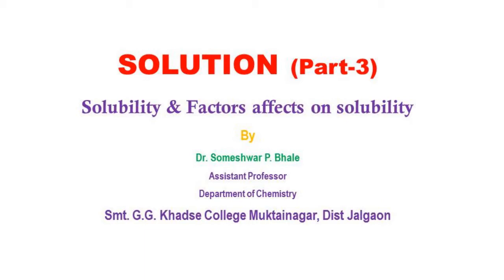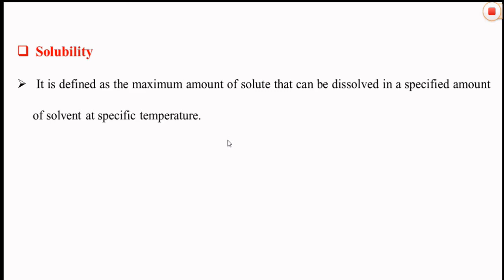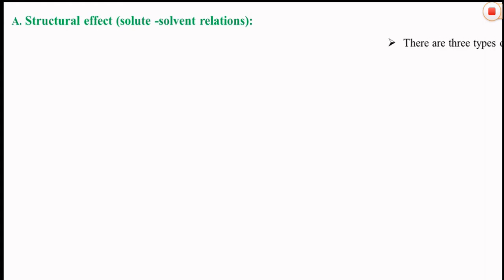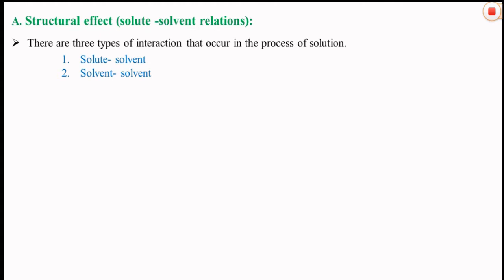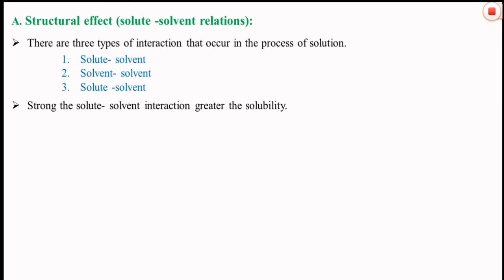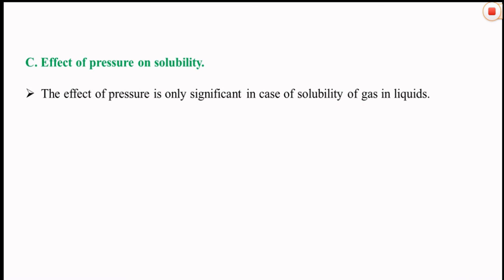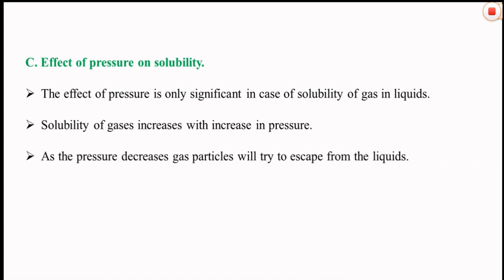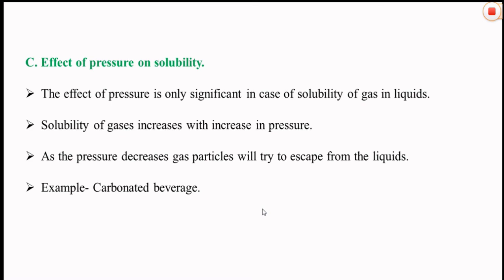Sulution1. 3 [ Solubility & factors affect on solubility]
Solubility,
 Factors affect on solubility (  Structural effect, temperature, pressure)